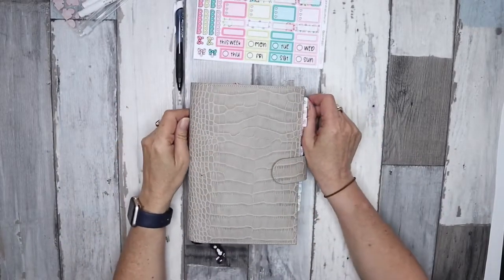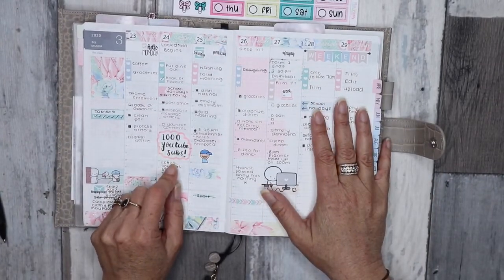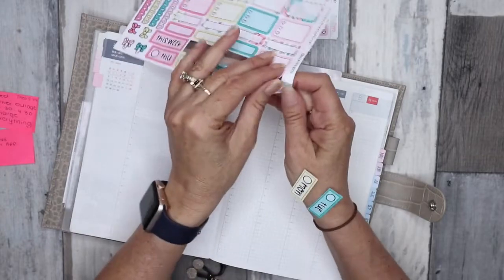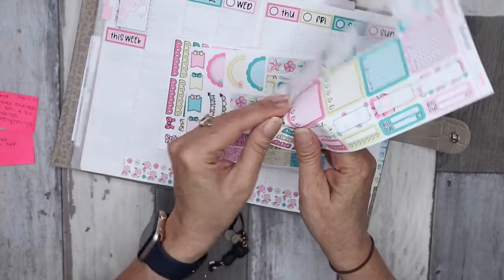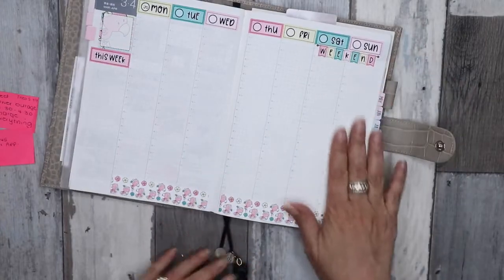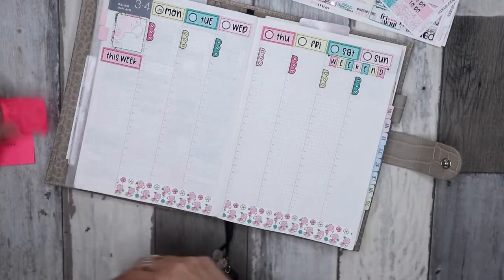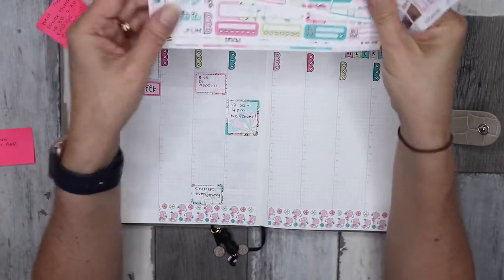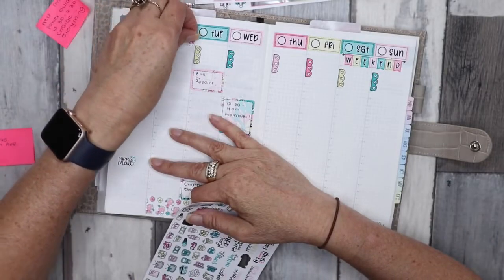Plan with me Hobonichi Cousin | Episode 54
Hi everyone & welcome to this week’s video. This week I am planning for the week of 30th March to the 5th of April 2020 in my Hobonichi Cousin. This week I am using a kit specific to the Hobonichi Cousin from Plan4Happy.